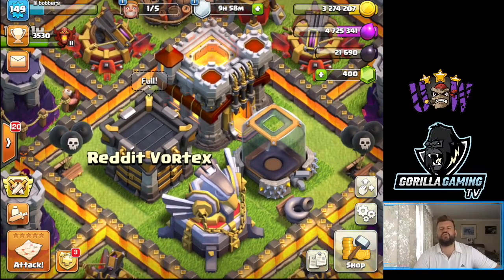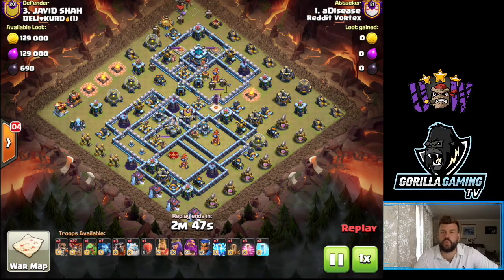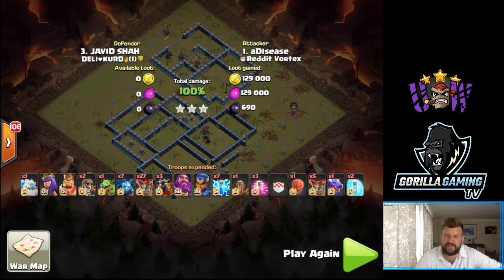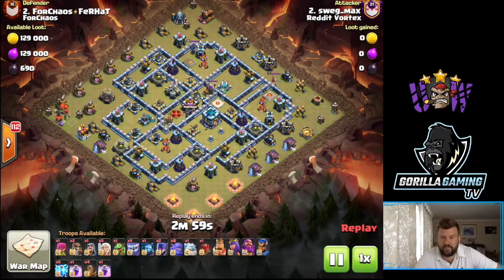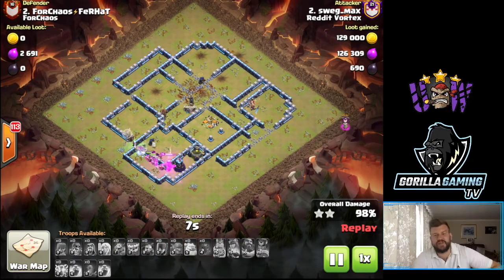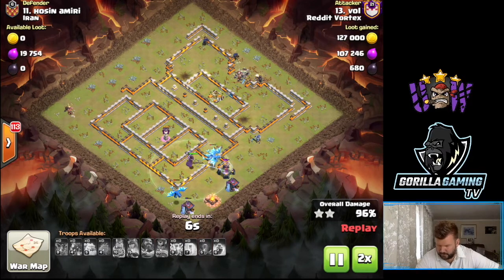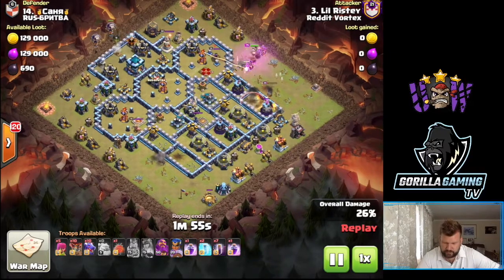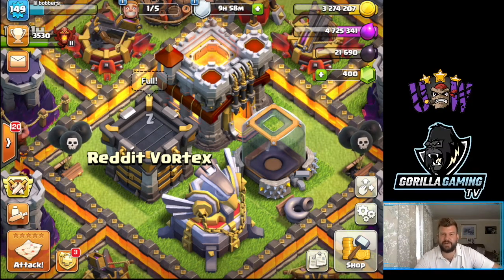Second Family Clan Make It To Champs 1? Reddit Vortex Bring The Zaps!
With Unfair Warfare already bringing Champs 1 action to the Family, could a second family clan make the jump to the holy grail of clan war leagues?

Plenty of Zap Lalo, Zap Yeti and everything Zap

►CLASH OF CLANS ATTACK STRATEGIES, WAR HITS, BASE DESIGN, BASE DEVELOPMENT AND THE OCCASIONAL FAIL!

I Aim To Deliver HONEST, CLEAR, CONCISE AND ENTERTAINING CLASH OF CLANS CONTENT.

New Videos Will Be Uploaded Every MONDAY, WEDNESDAY & FRIDAY Guaranteed

Tuesday, Thursday, Saturday & Sunday - I might upload ;-)